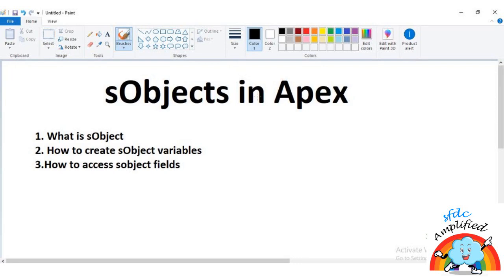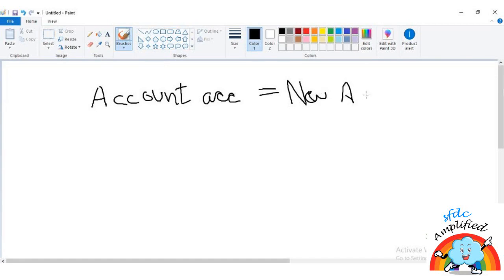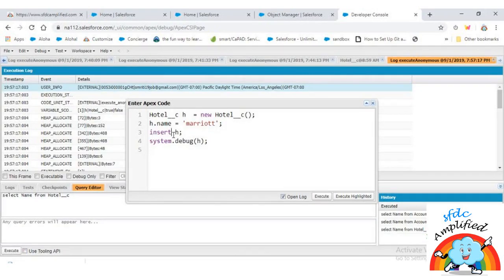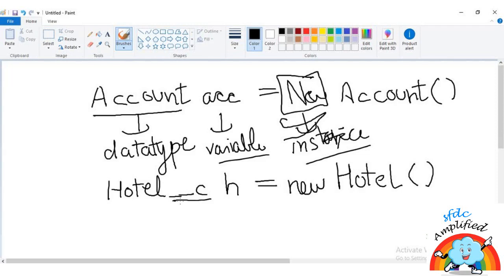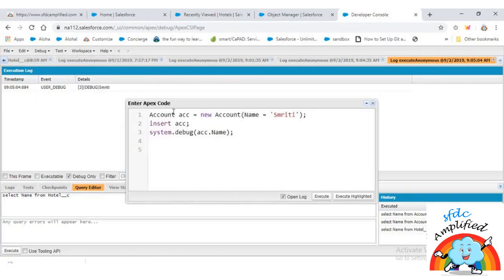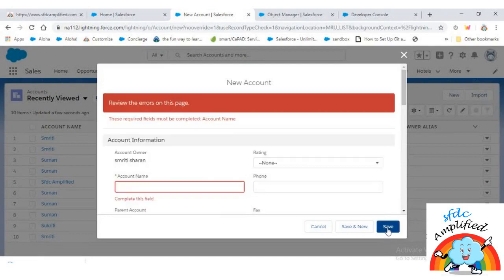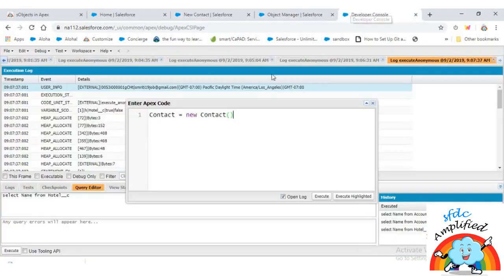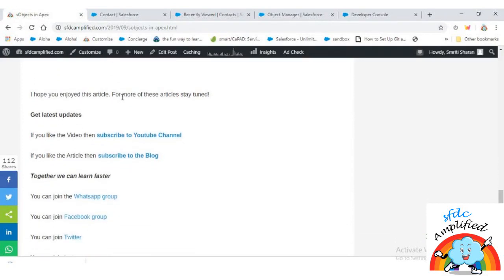sObjects in Apex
What is an sObject
How to create sObject Variables
How to access sobject Fields

Together we can learn faster

You can join the Whatsapp group -

You can join Facebook group

You can join Twitter

You can join Instagram